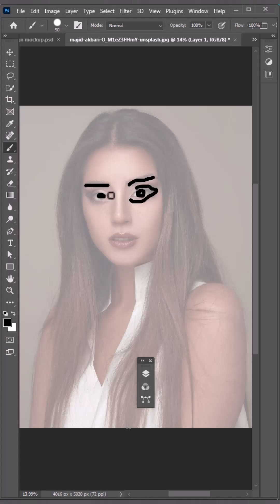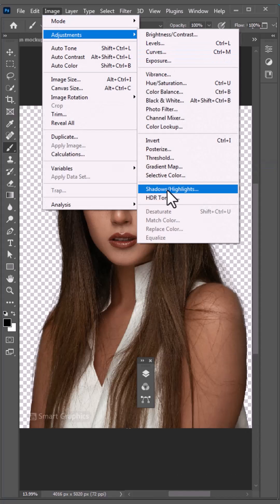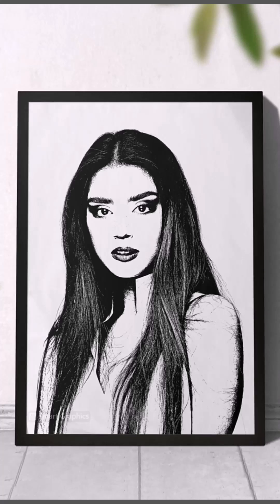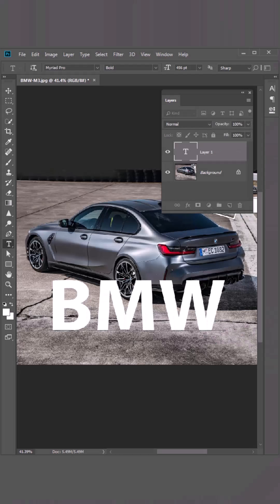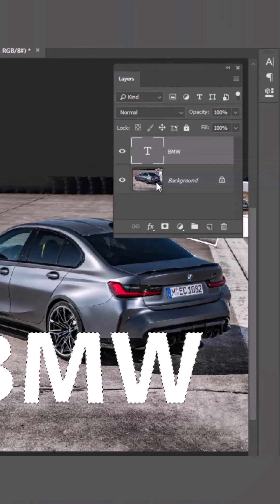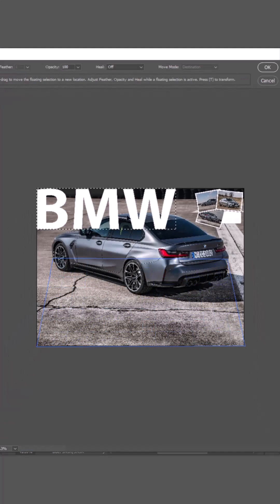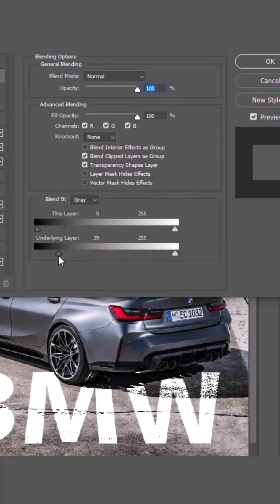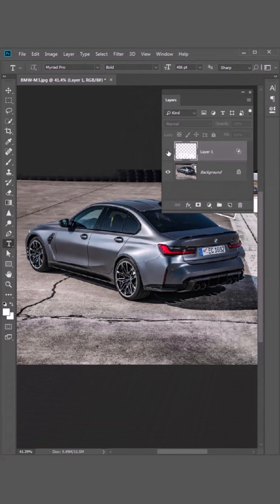Top 10 Photoshop Tricks in 5 minute